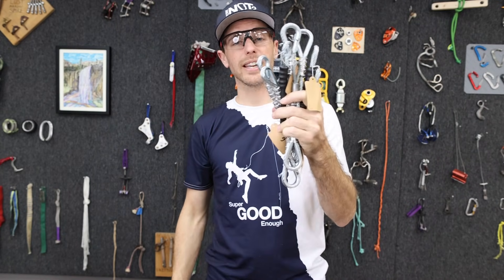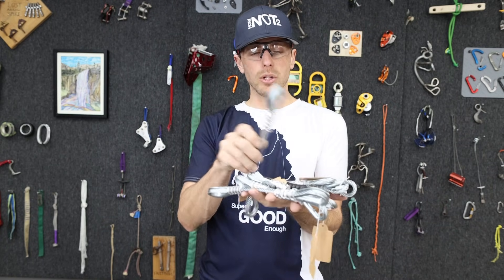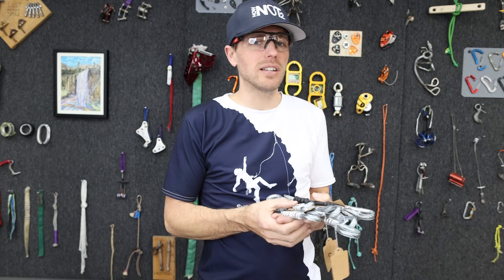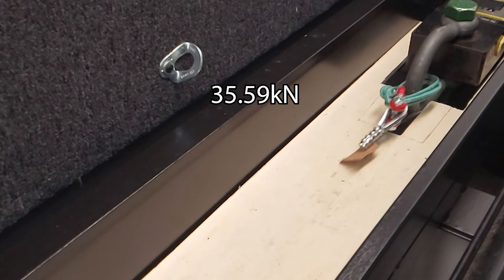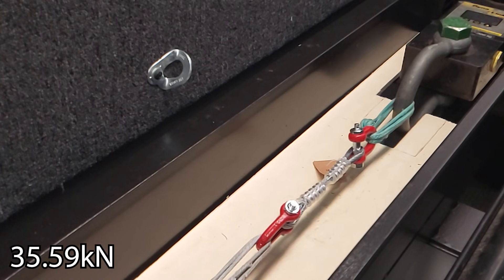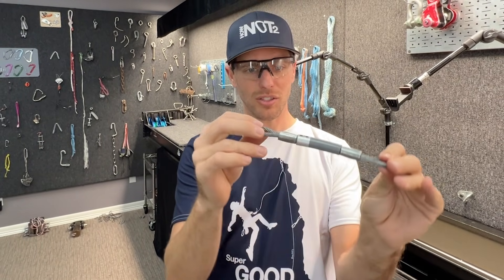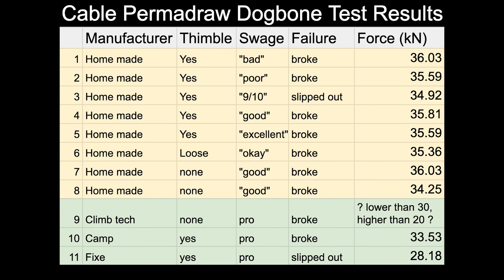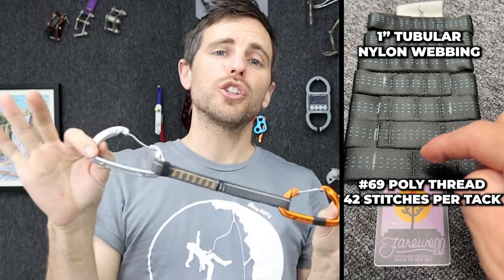Are you UNKNOWINGLY climbing on homemade gear???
Are homemade permanent cable quickdraws safe?  Should anyone make gear other people trust their life to unless they can test it?